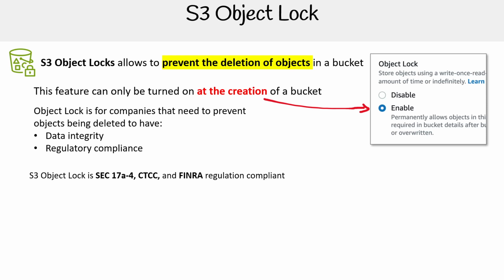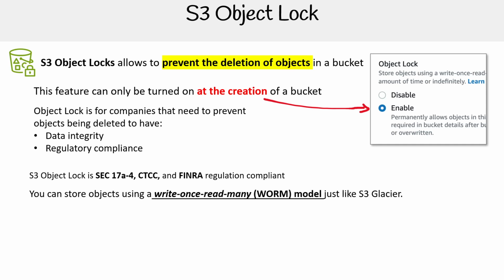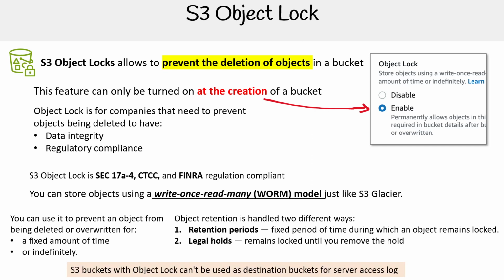SAA C03 — S3 Object Lock